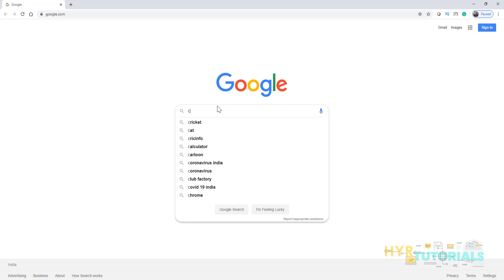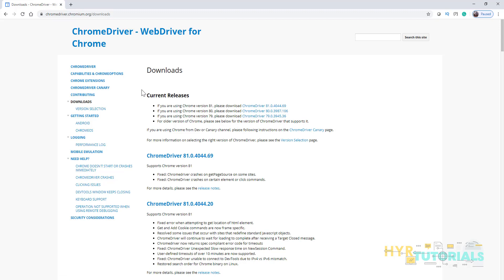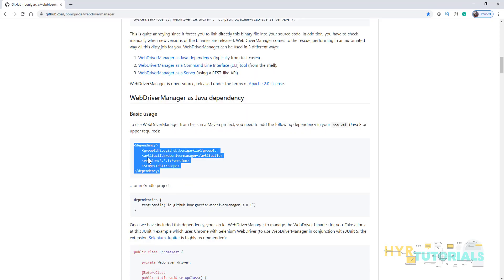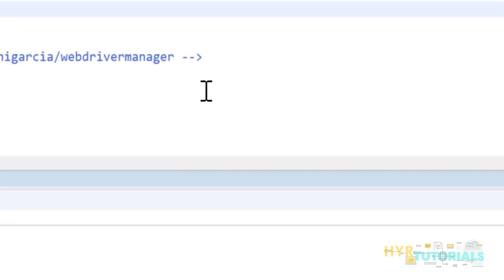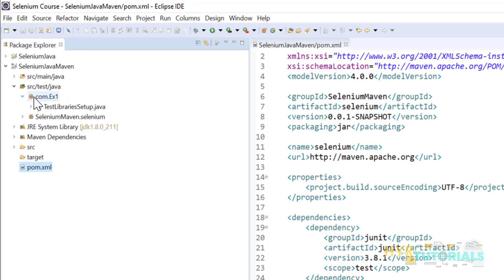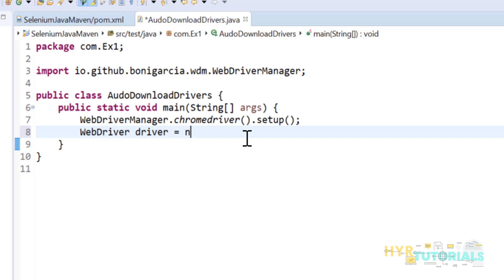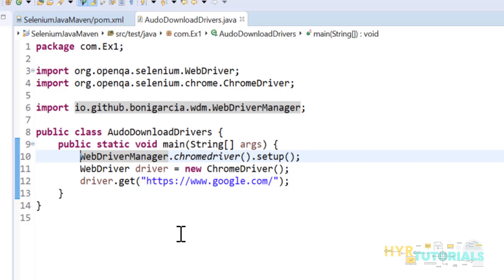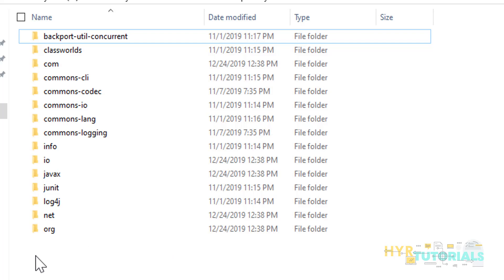Auto download Driver Executables using WebDriverManager | Web Automation | Selenium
In this video, I have explained how we can use webdrivermanager and auto-download the driver executables into our local system.

WebDriverManager allows automating the management of the binary drivers (e.g. chromedriver, geckodriver, etc.) required by Selenium WebDriver.

If you use Selenium WebDriver, you probably know that to use some browsers such as Chrome, Firefox, Opera, PhantomJS, Microsoft Edge, or Internet Explorer, first you need to download the so-called driver, i.e. a binary file which allows WebDriver to handle browsers. In Java, the path to this driver must be set as JVM properties, as follows:

This is quite annoying since it forces you to link directly this binary file into your source code. In addition, you have to check manually when new versions of the binaries are released. WebDriverManager comes to the rescue, performing in an automated way all this dirty job for you.

WebDriverManager is open-source, released under the terms of Apache 2.0 License.

To use WebDriverManager from tests in a Maven project, you need to add the following dependency in your pom.xml (Java 8 or upper required):

... or in Gradle project:

dependencies {
    testCompile("io.github.bonigarcia:webdrivermanager:3.8.1")

public class ChromeTest {
    private WebDriver driver;

    public static void setupClass() {
        WebDriverManager.chromedriver().setup();
 driver = new ChromeDriver();

Notice that simply adding WebDriverManager.chromedriver().setup(); WebDriverManager does magic for you:
✔ It checks the version of the browser installed in your machine (e.g. Chrome, Firefox).
✔ It checks the version of the driver (e.g. chromedriver, geckodriver). If unknown, it uses the latest version of the driver.
✔ It downloads the WebDriver binary if it is not present on the WebDriverManager cache (~/.m2/repository/webdriver by default).
✔ It exports the proper WebDriver Java environment variables required by Selenium

WebDriverManager resolves the driver binaries for the browsers Chrome, Firefox, Opera, PhantomJS, Microsoft Edge, Internet Explorer, and Chromium. For that, it provides several drivers managers for these browsers. These drivers managers can be used as follows:

WebDriverManager.chromedriver().setup();
WebDriverManager.firefoxdriver().setup();
WebDriverManager.operadriver().setup();
WebDriverManager.phantomjs().setup();
WebDriverManager.edgedriver().setup();
WebDriverManager.iedriver().setup();
WebDriverManager.chromiumdriver().setup();